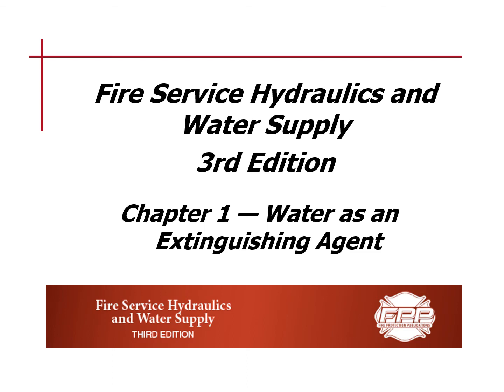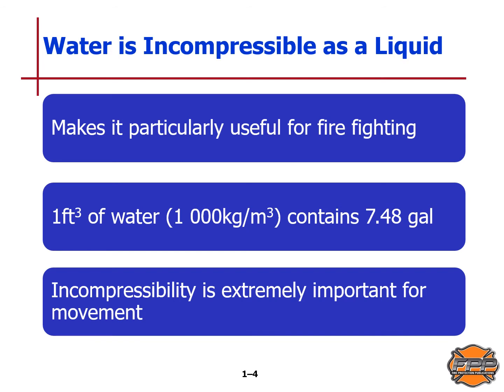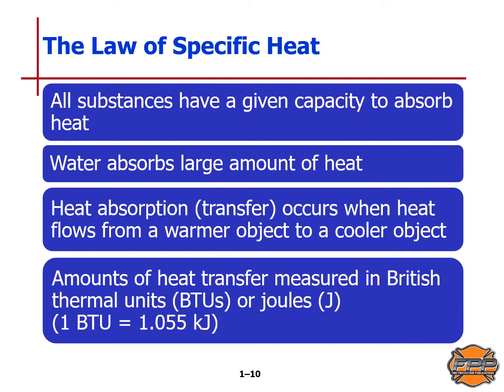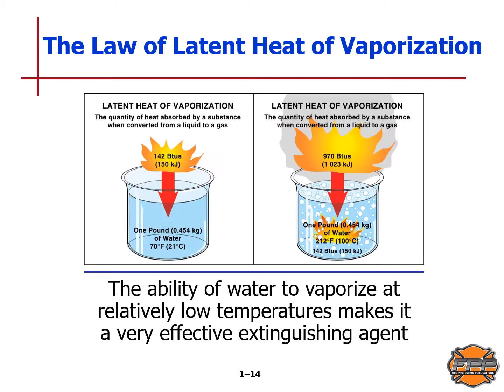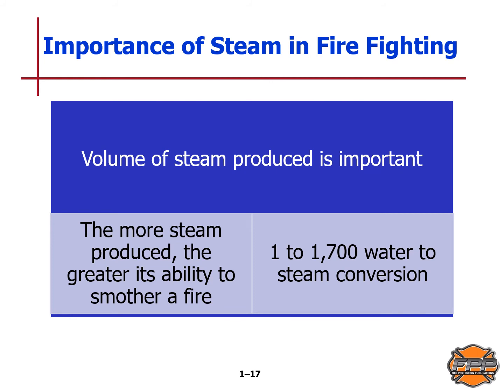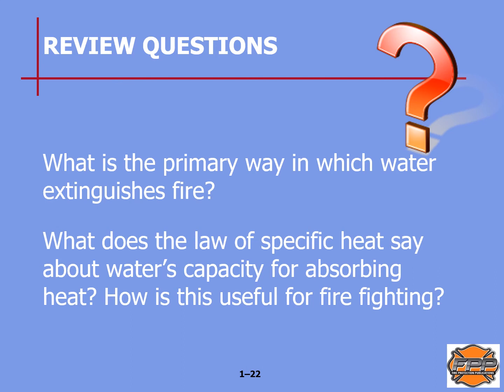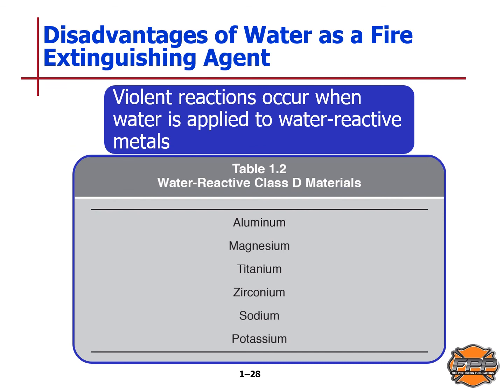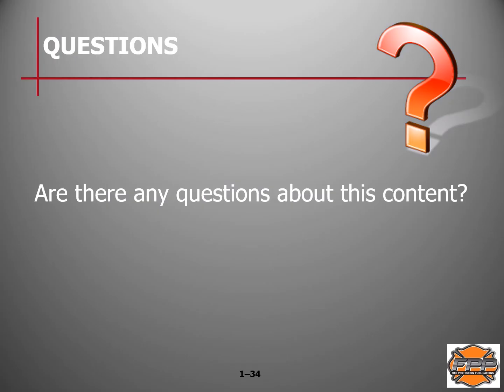Chapter 01 Lecture on Water as an Extinguishing Agent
After completing this lesson, the student shall be able to describe how the physical characteristics of water relate to its extinguishing capabilities.